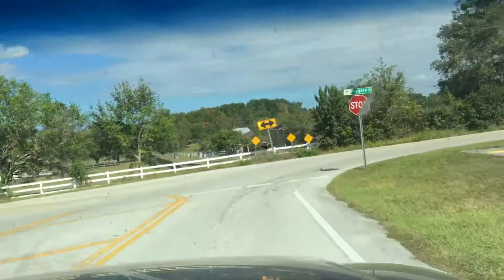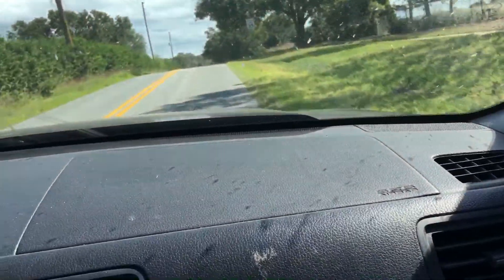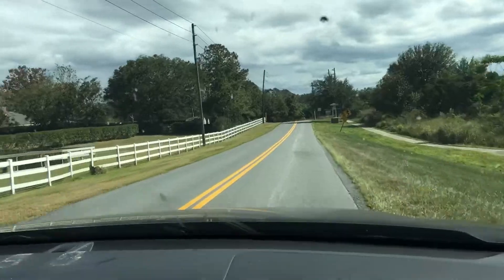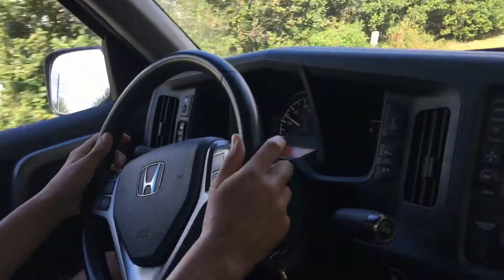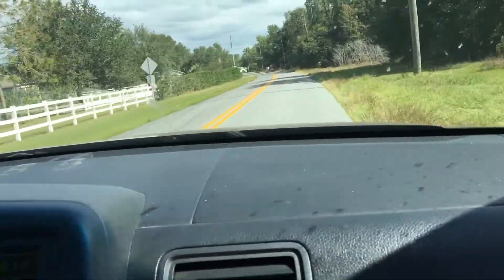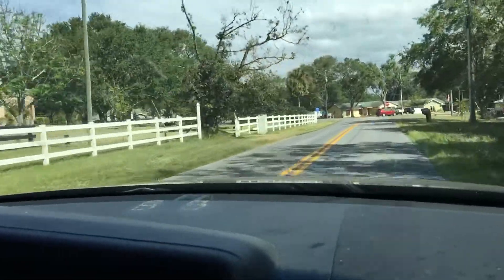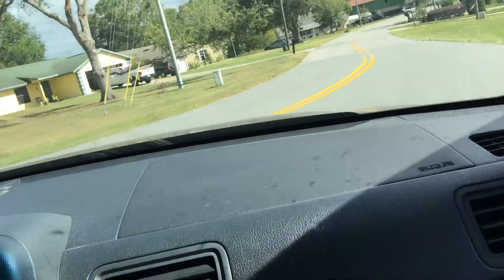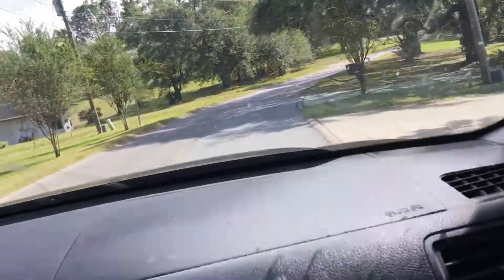Lake County Nov 3rd, 2017